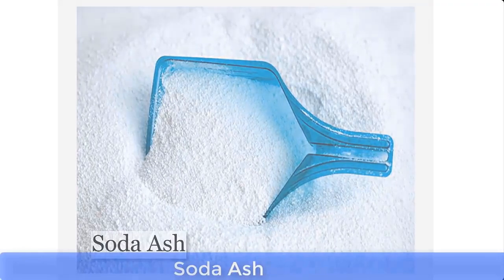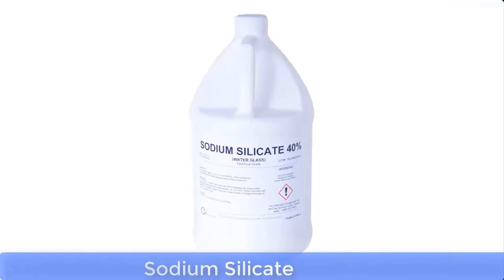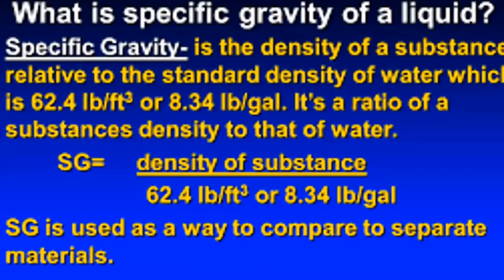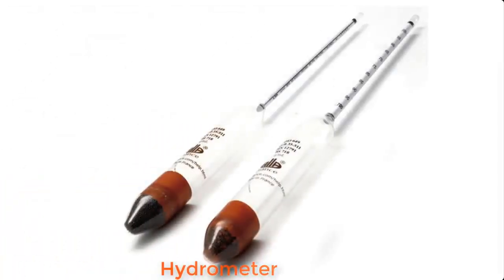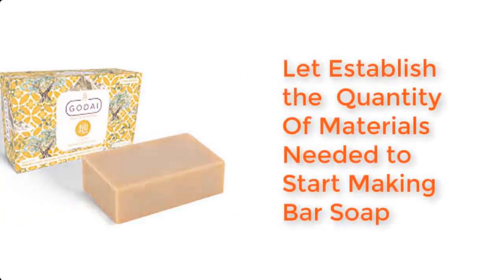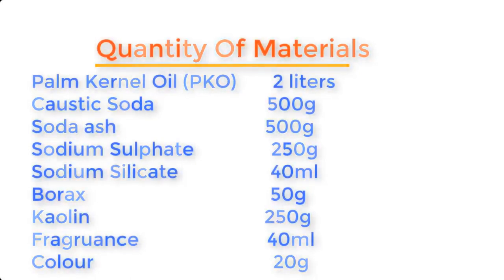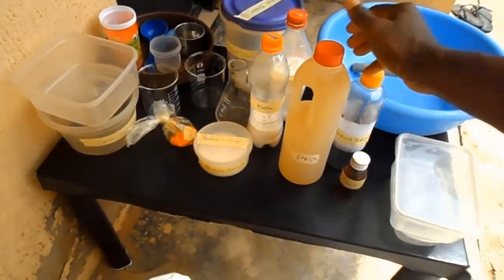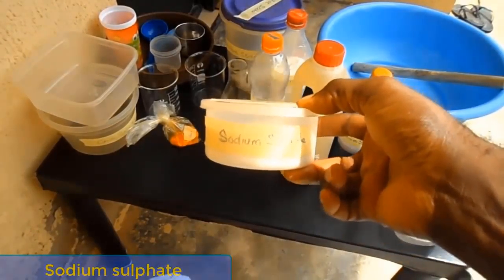How To Make Bar Soap at Home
This video will show you how to make bar soop at home